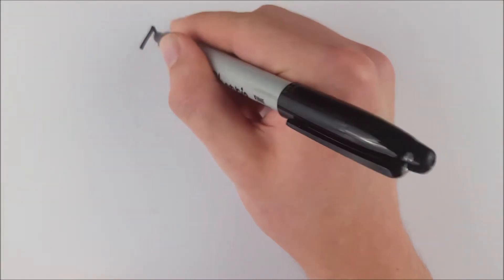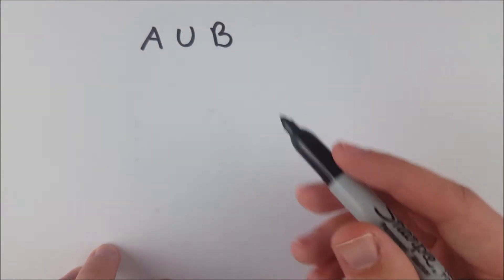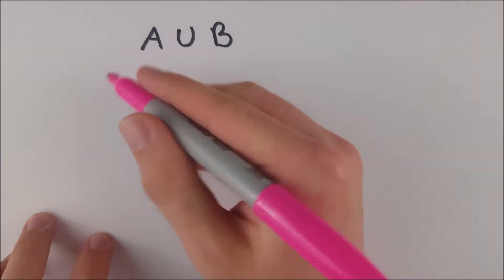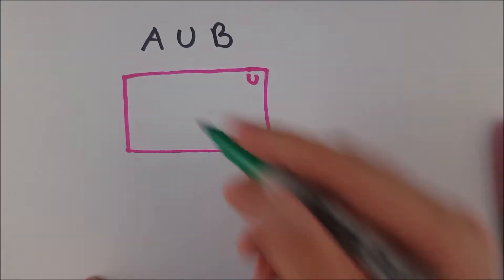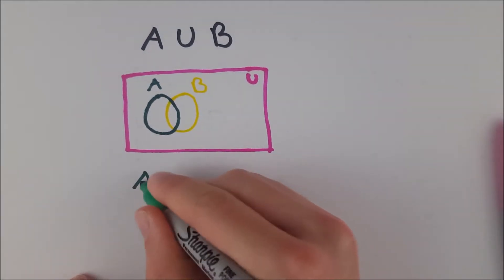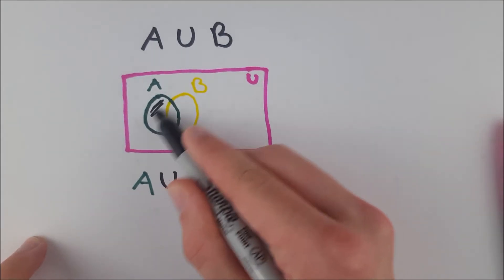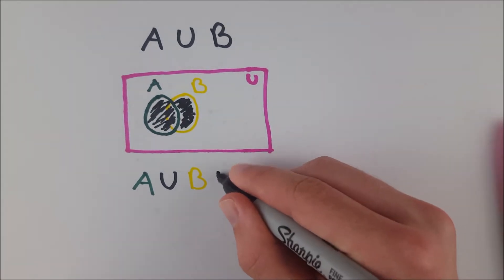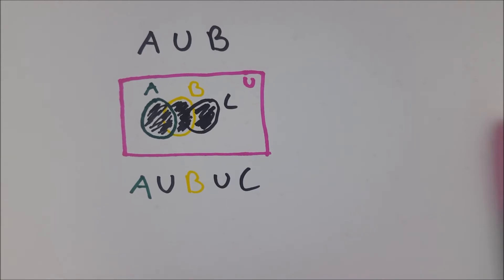Set Union Using Venn Diagrams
The union of A and B, an eternal operation of set theory done countless times before. Some people find it helpful to represent this operation by using set venn diagrams and today we will be doing just that! Set theory venn diagrams, venn diagram sets, or whatever other phrase you might type into the search bar and hopefully find this lesson, are visual representations of sets wherein the shaded region represents the result of some operation on the sets in consideration. Today we look at a venn diagram union of sets.